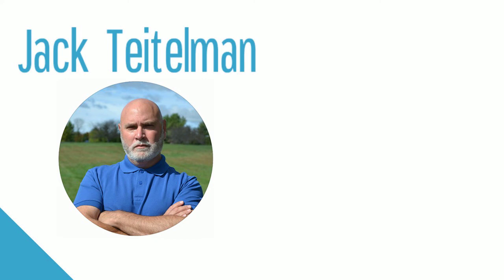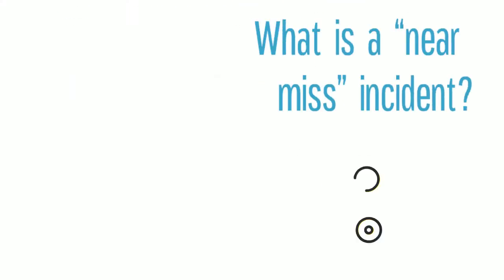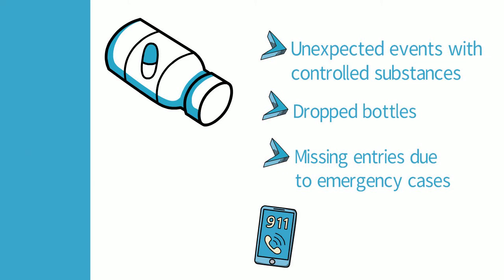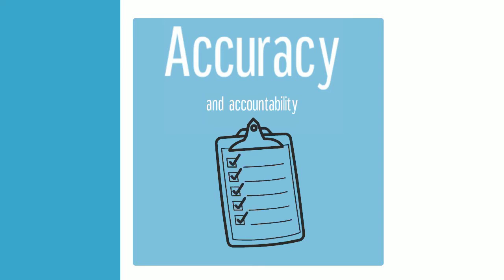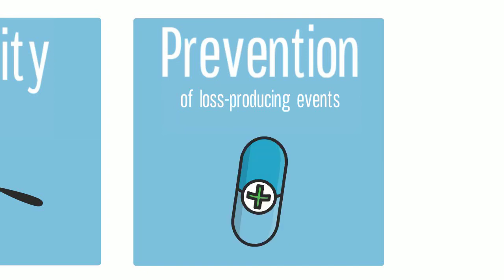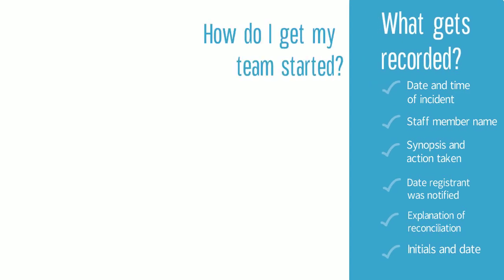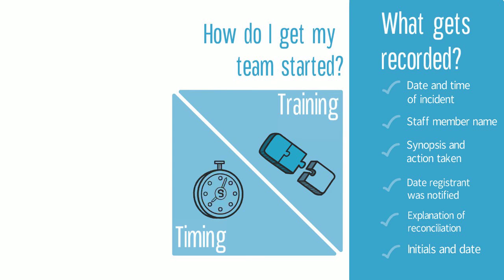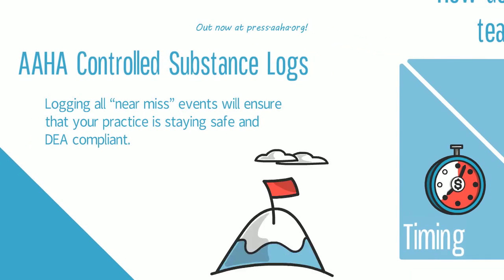Near Miss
Introduction to logging unexpected events and correcting errors with controlled substances in your practice from DEA expert Jack Teitelman. Learn more and get your copy of the AAHA Controlled Substance Logs at press.aaha.org.